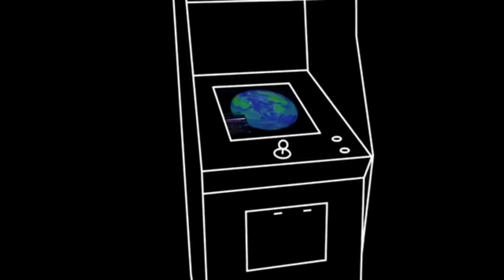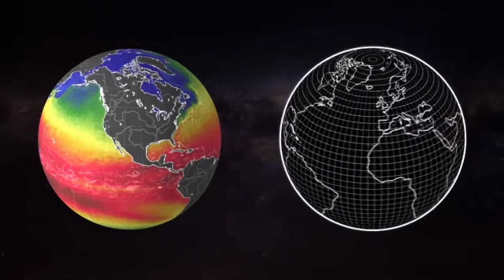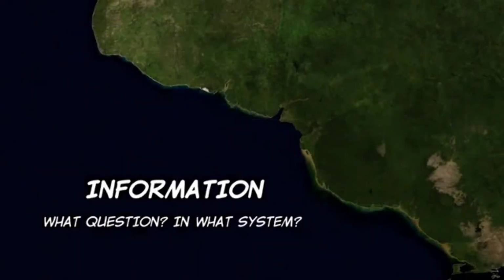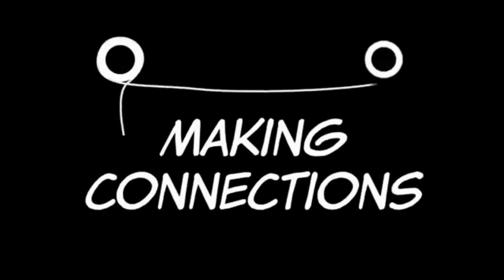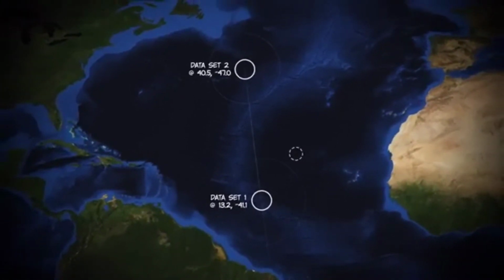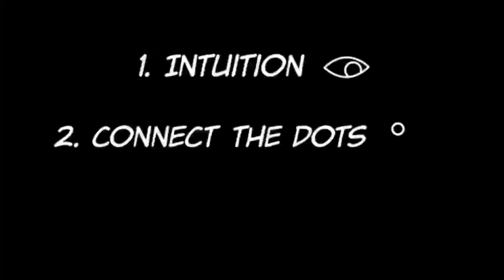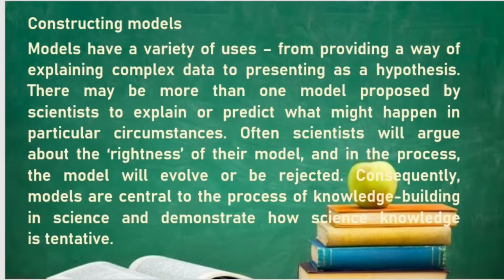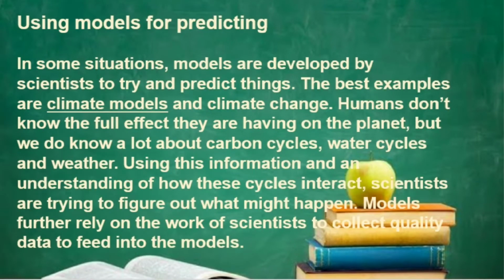Constructing models - Video Demo